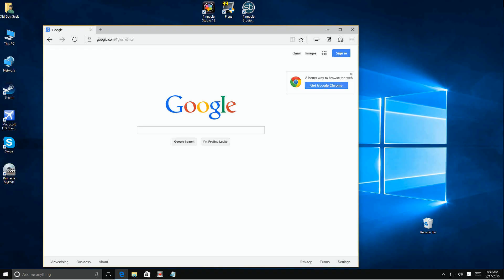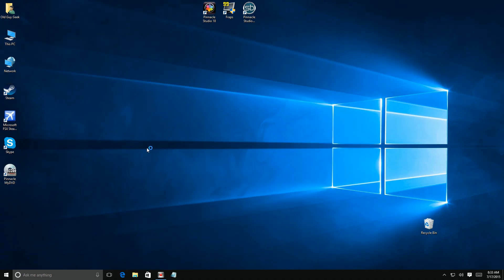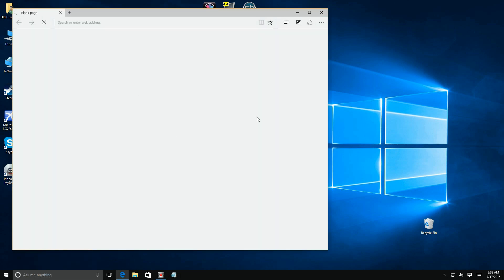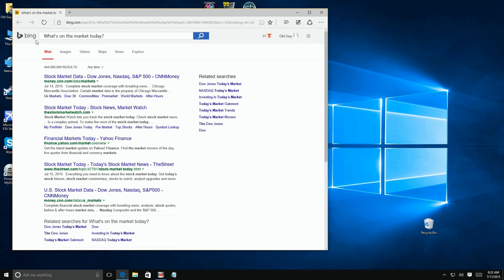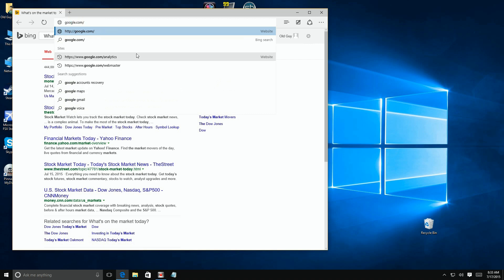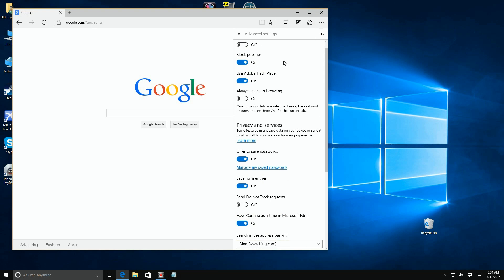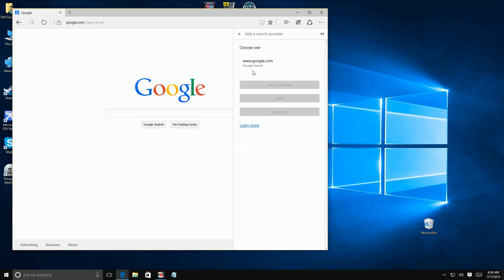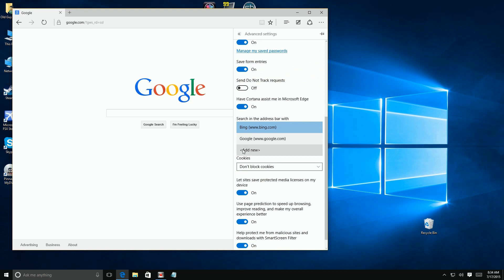Microsoft Edge - Change Search Provider Default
Microsoft Edge, the new browser in Windows 10 comes setup to use Bing as the default Search Engine.  I love Bing, but if you have a favorite search engine like Google, you can change the default search engine in Microsoft Edge so it launch with Google.com as the default.

It's a little buried in the options for Microsoft Edge, and there's a small trick to get it to work